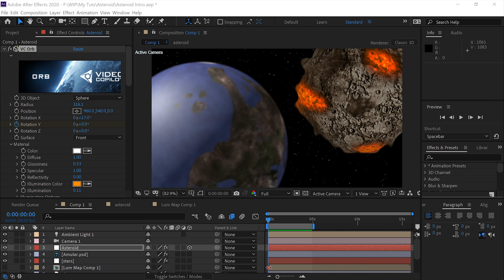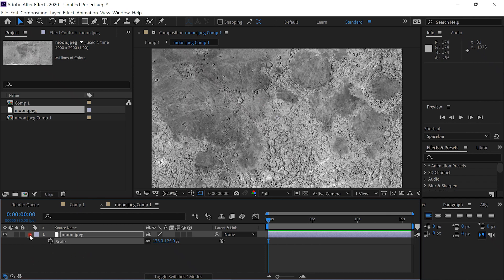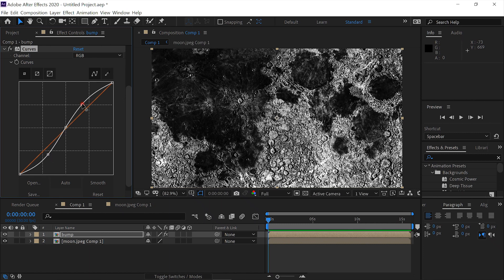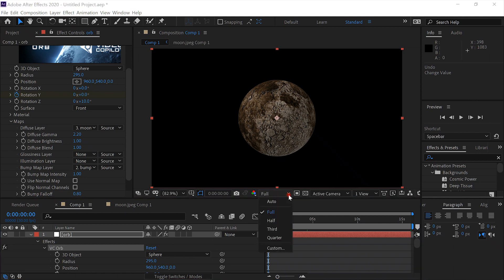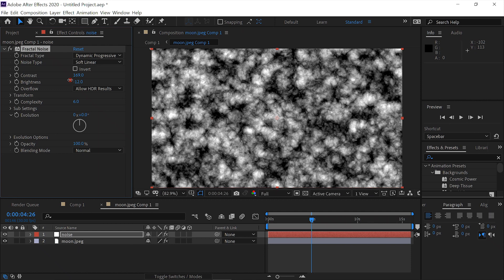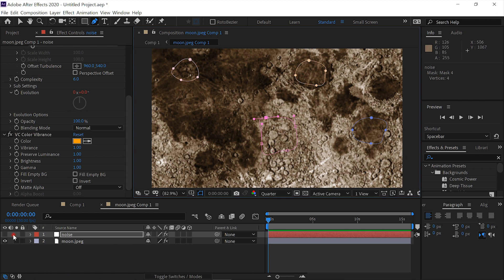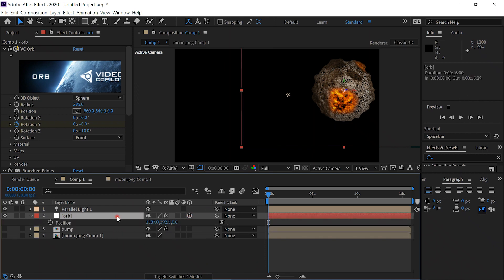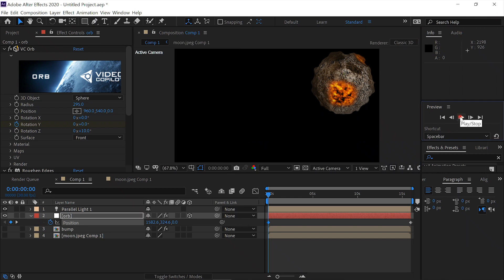Ae ASTEROID Tutorial. A 3D simulation in After Effects.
Uses Video Copilot’s free Orb plugin. A simulation of a 3D asteroid turning in space--comes with boiling lava. Enjoy!